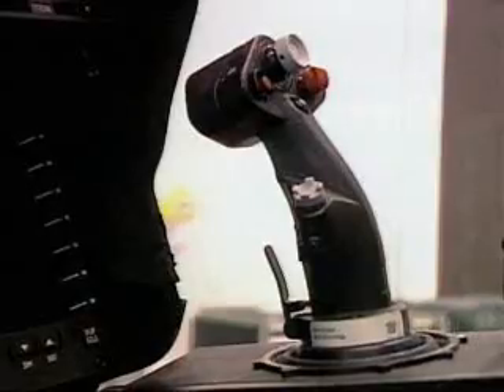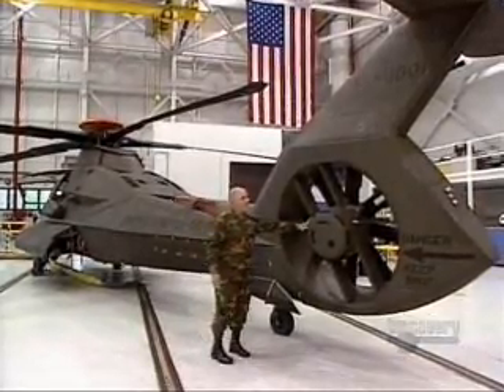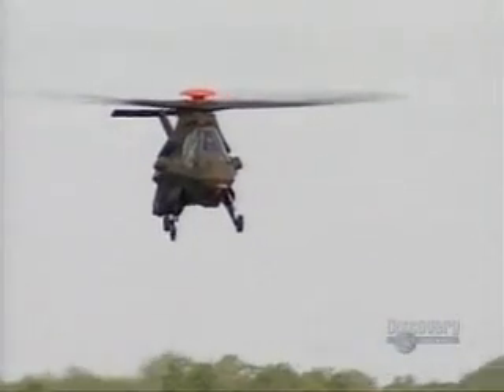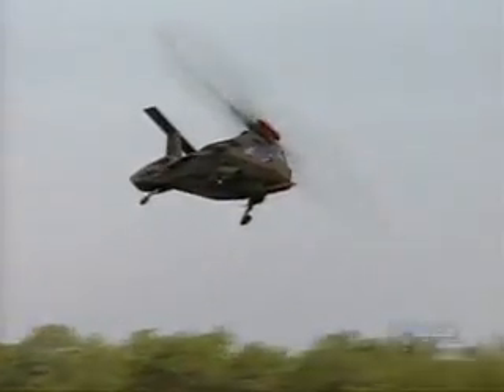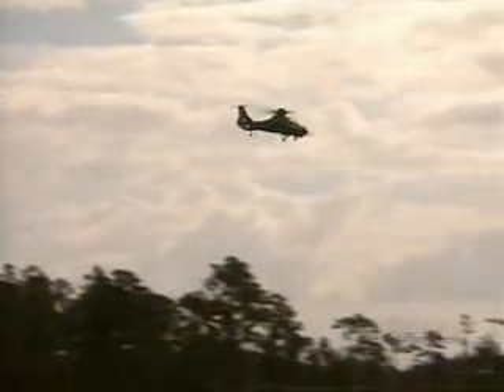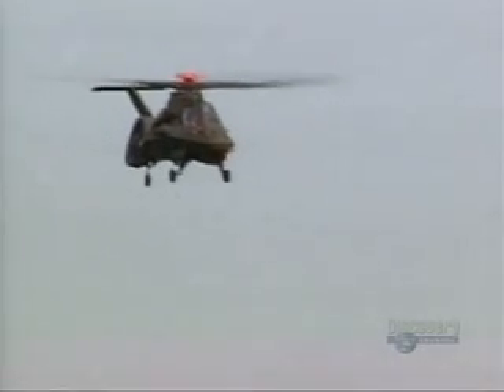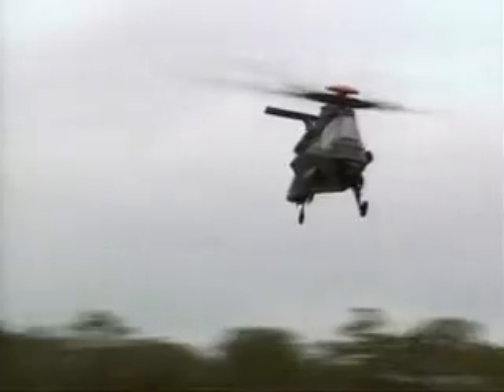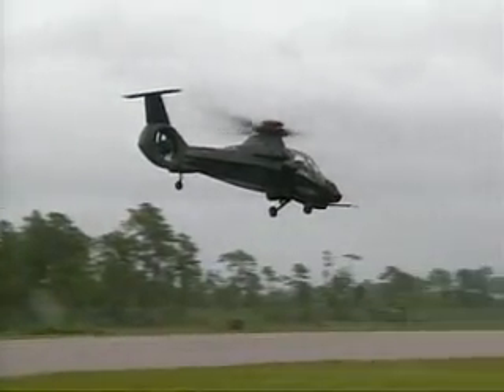Ultimate Helicopters 5 of 5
Get a compelling glimpse into the changing world of military aircraft and modern warfare; technology used to create today's most powerful combat choppers; Apache Longbow; Chinook; Blackhawk; Merlin; Comanche.